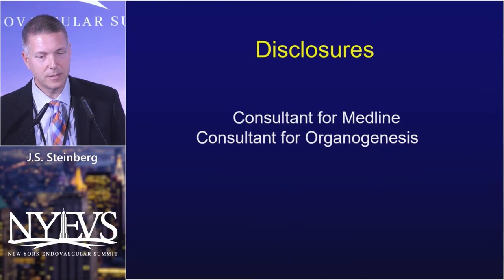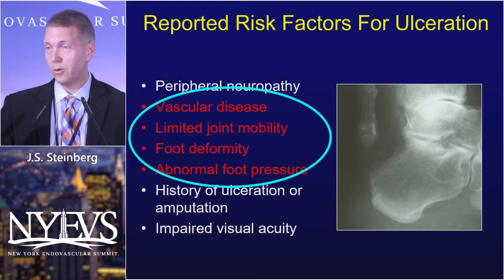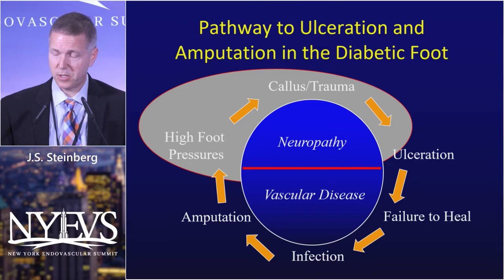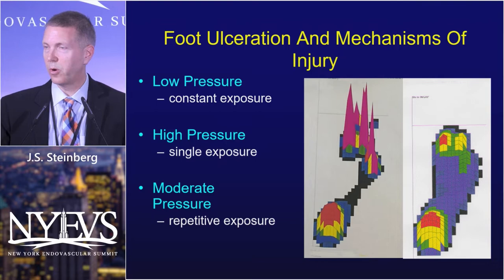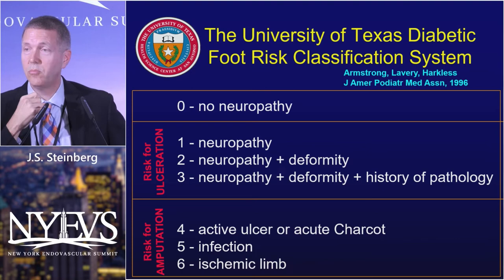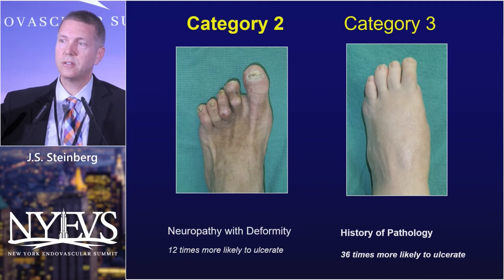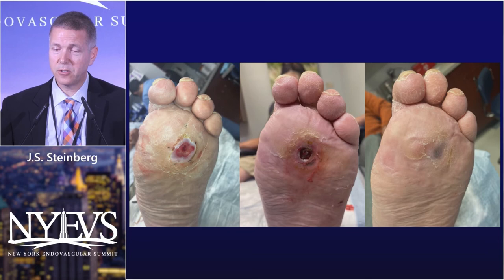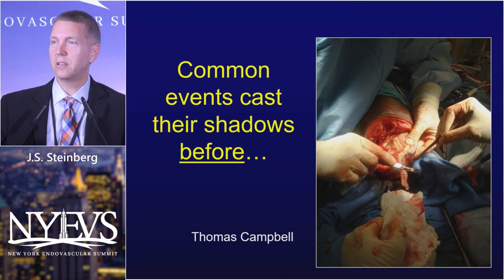Causal Pathway to Ulceration John S Steinberg Podiatry Session